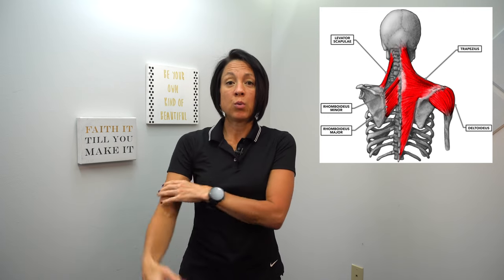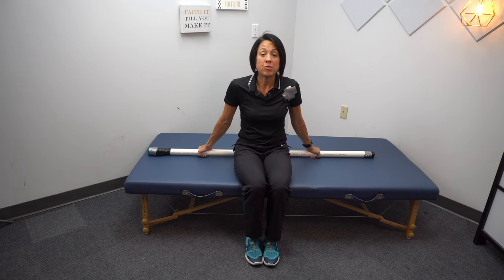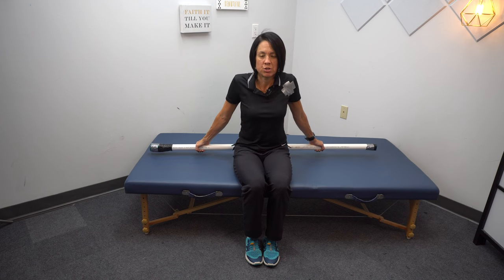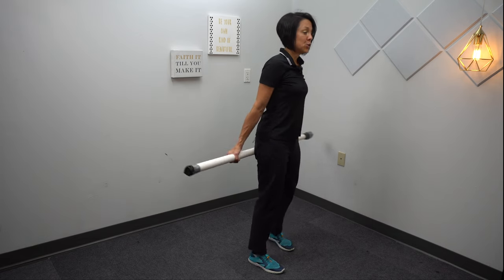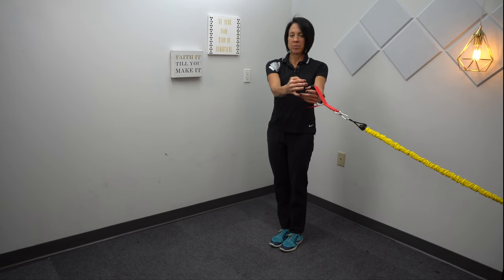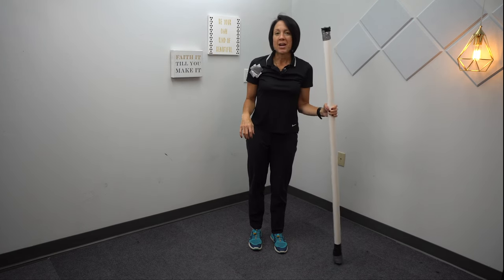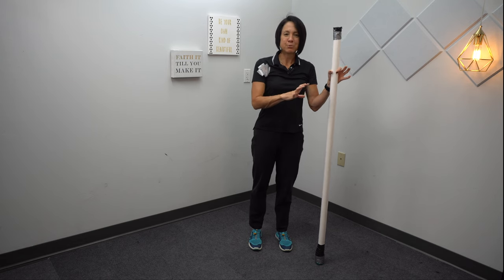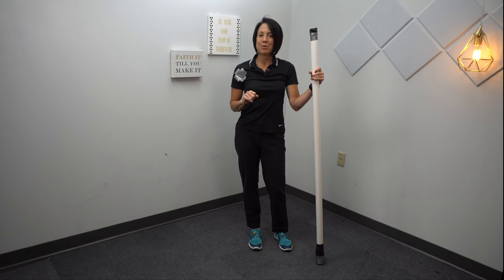Fix Post-Stroke Shoulder Drop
Product Used In This VIdeo:
Peanut gym ball
Pilates barrel
Yoga block